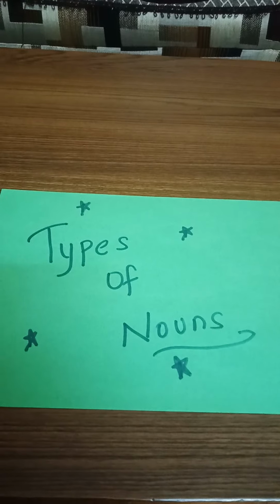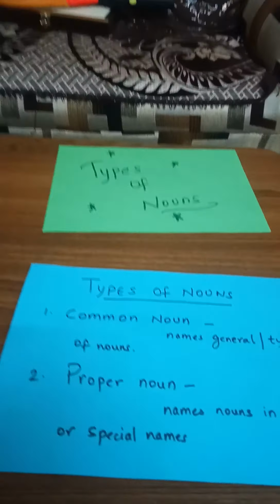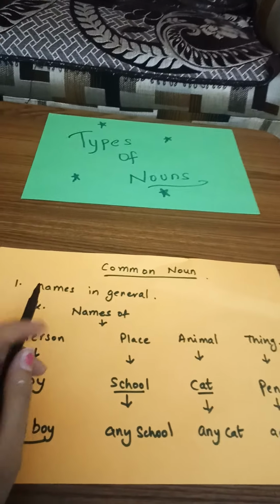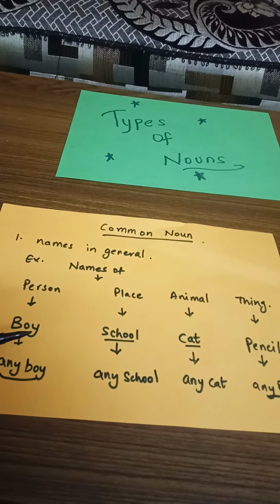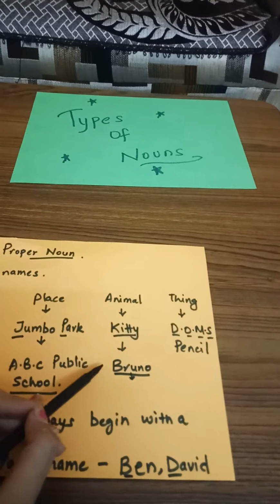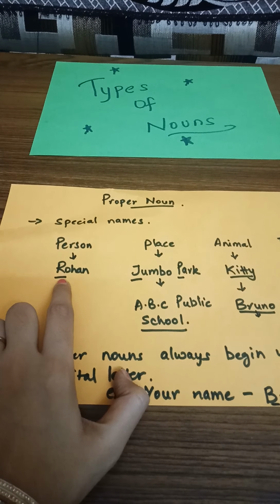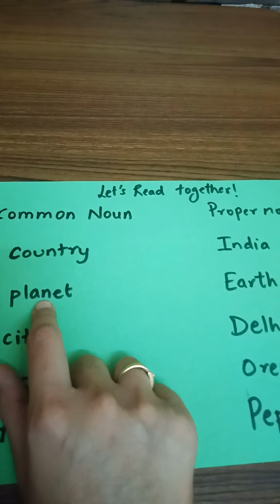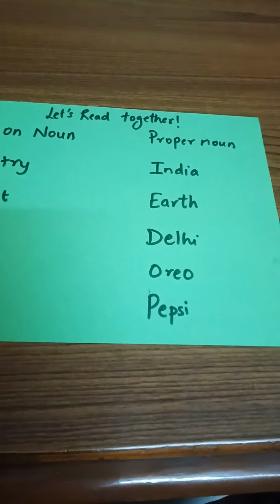Common and proper nouns